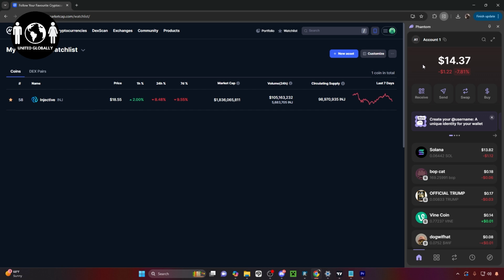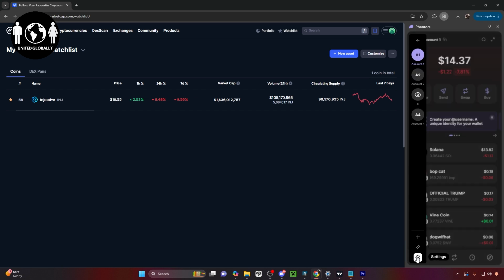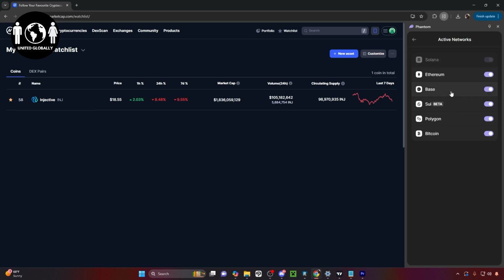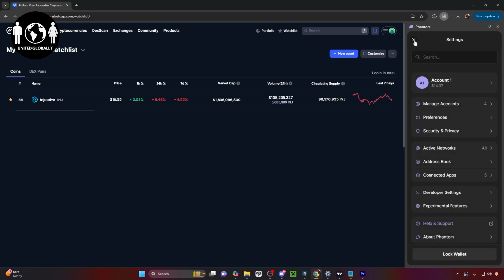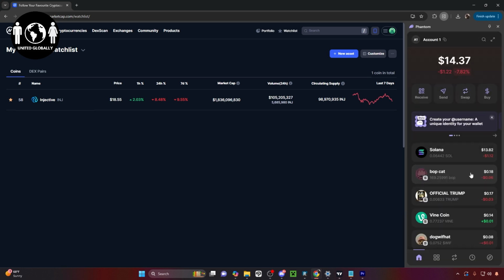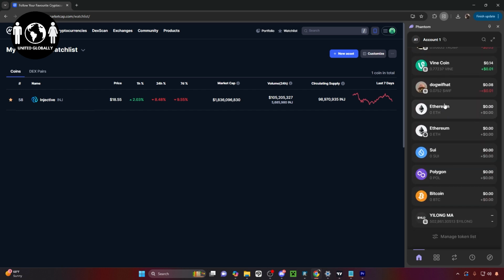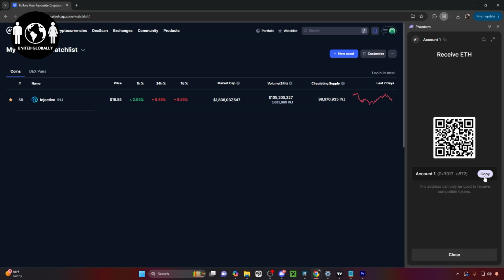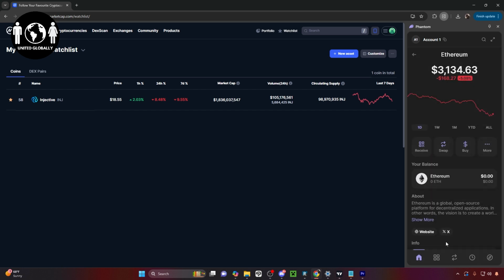How To Add Ethereum To Phantom Wallet (Full Guide)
Learn how to add Ethereum to your Phantom Wallet with this full guide. Follow step-by-step instructions to easily add Ethereum to your wallet and start trading today!